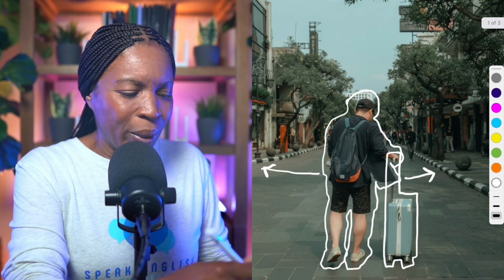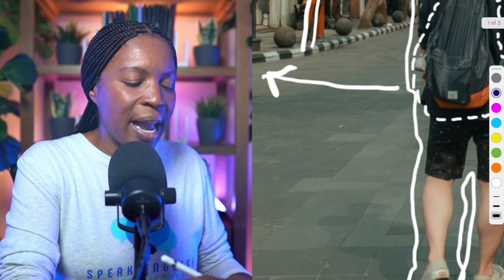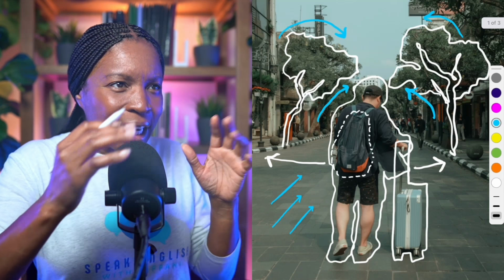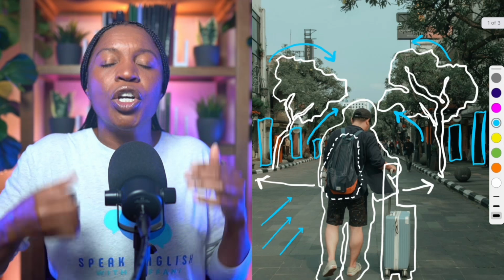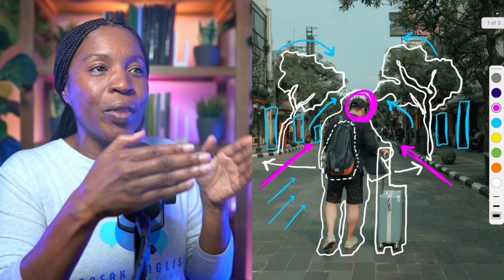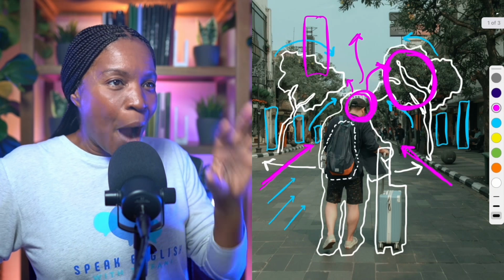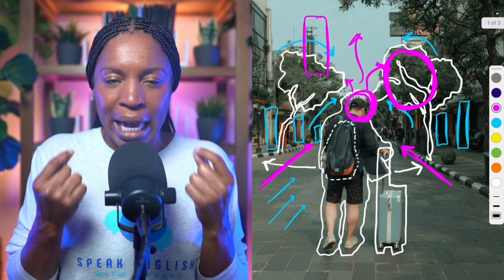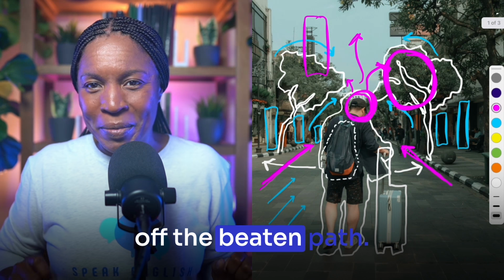STOP Translating: The Fastest Way to Think Directly in English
Speak English With Tiffani T-Shirts, Sweaters, Notebooks, & More -